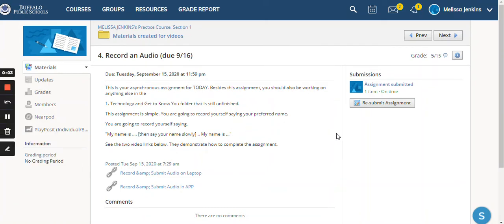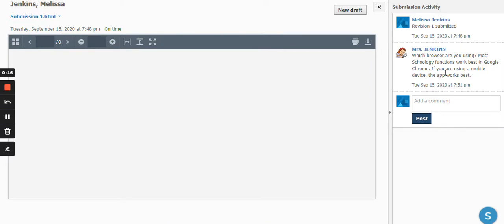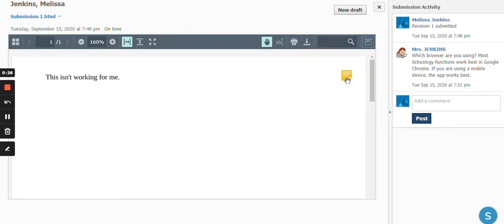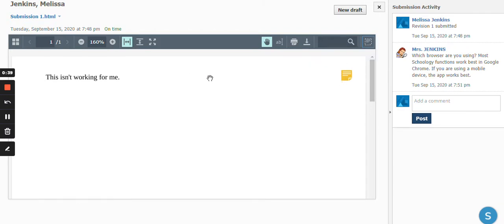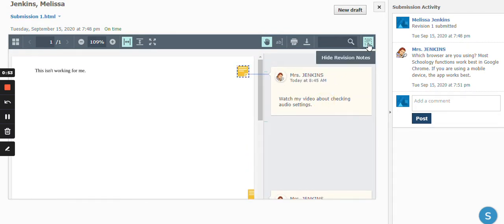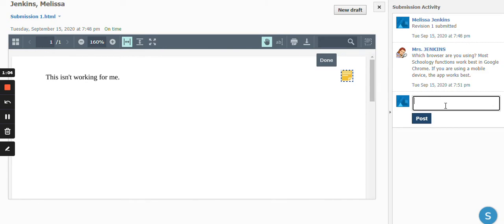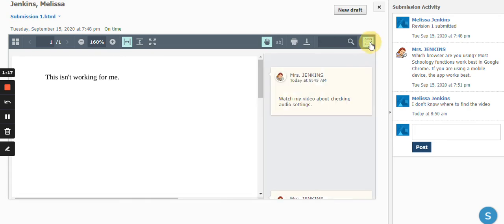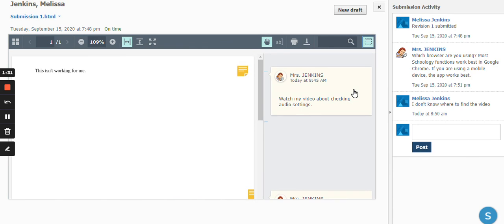Schoology: Locating Revision Notes and Comments on Assignments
This video explains how to locate revision notes and comments on assignments from a student perspective.